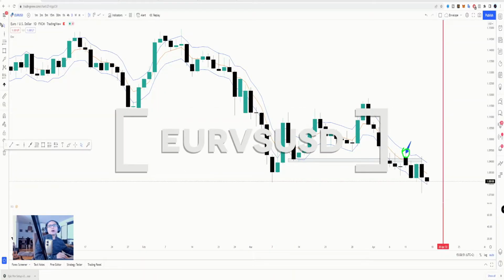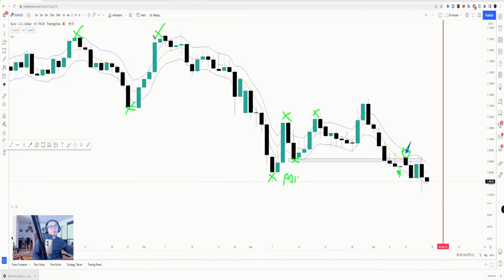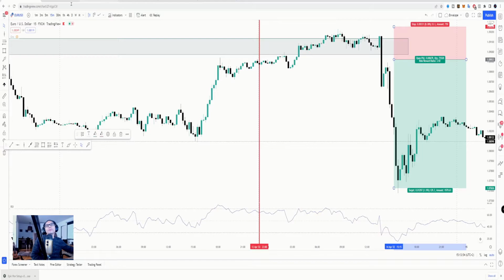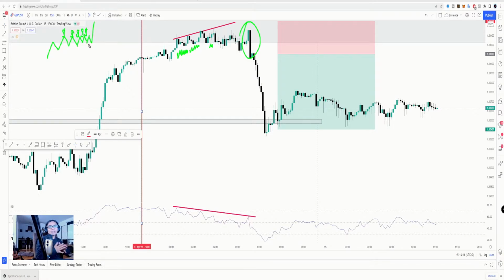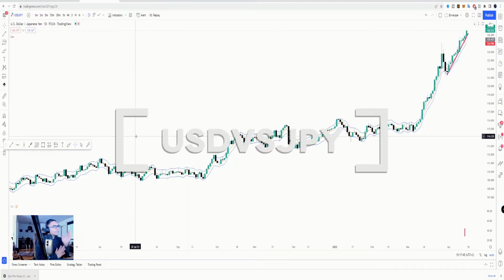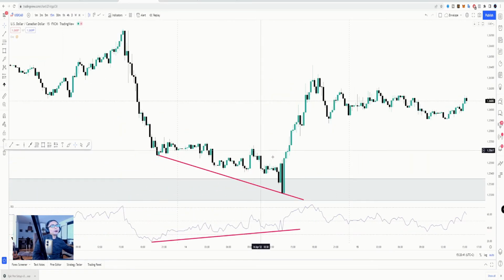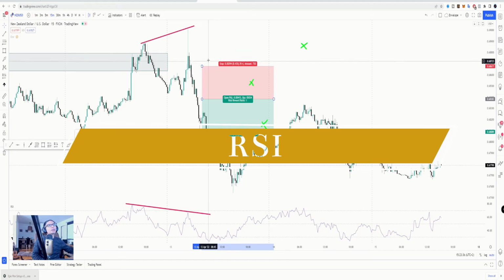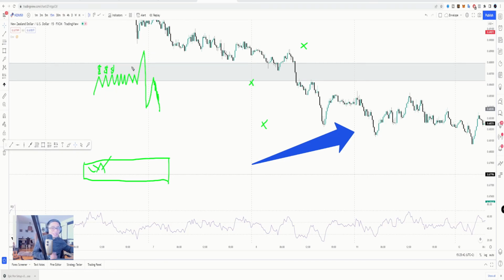forex trading results this week 15 🟢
Time Stamps 🕟
00:00 Intro
0:36 EURUSD
5:42  GBPUSD
9:34 USDJPY
11:15  USDCAD
13:17 AUDUSD
13:55 NZDUSD